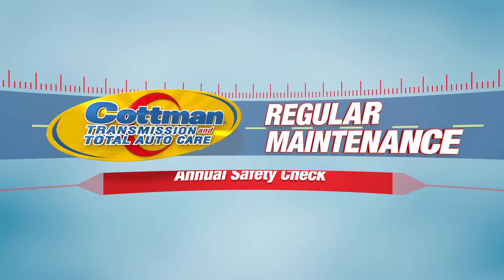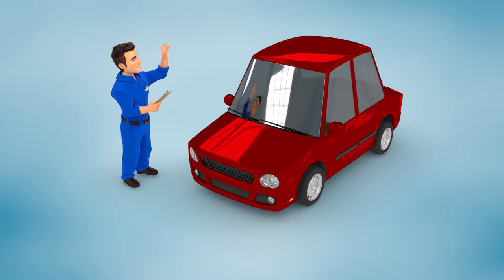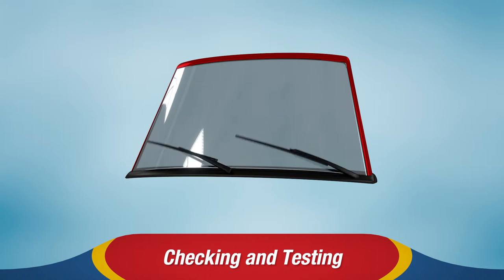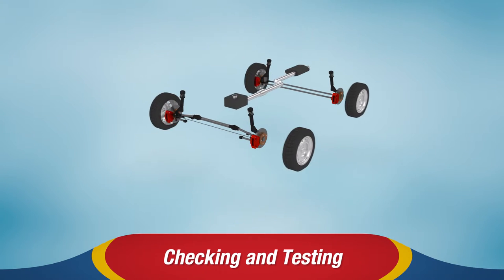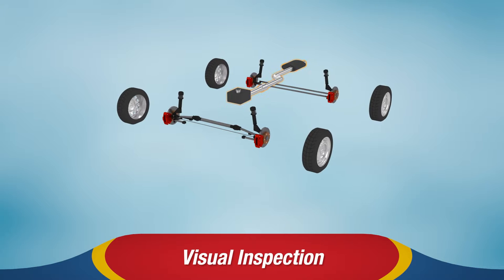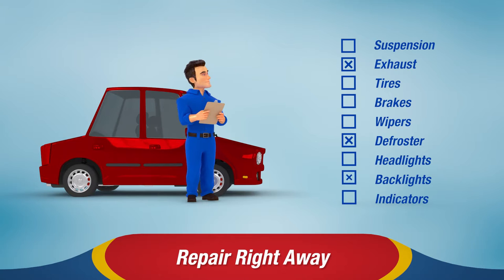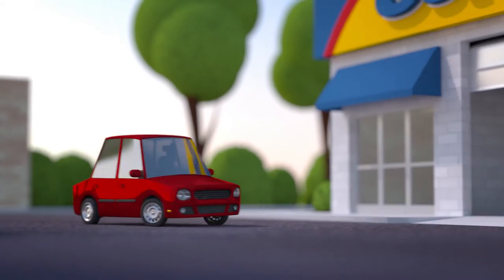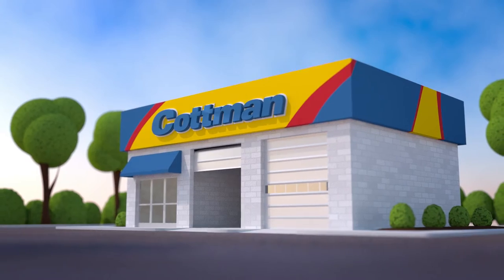Auto Care Tips - Annual Safety Check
At least once a year, you should bring your car in for a complete safety check. This is when the technician can look for small problems, before they become dangerous failures.

The annual safety check should include checking all lights, wipers and washers, horn, and defroster, tires and the spare tire.

And it should include a visual inspection of the tires, brakes, suspension and steering, and the exhaust system.

From that checkup, the shop can provide you with a list of anything that needs repair right away and let you know what needs to be checked again in a few months.

Your local Cottman Transmission and Total Auto Care center can perform a complete annual safety check and many other auto maintenance services.

He’s my cottman man, and he keeps me rolling along.

Follow Cottman Transmission and Total Auto Care